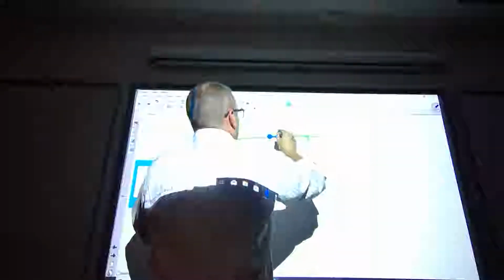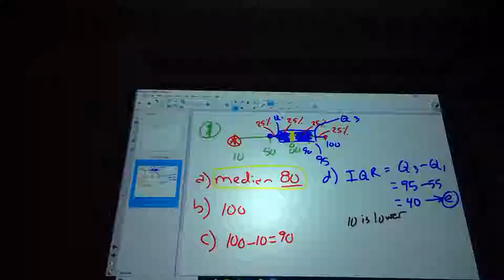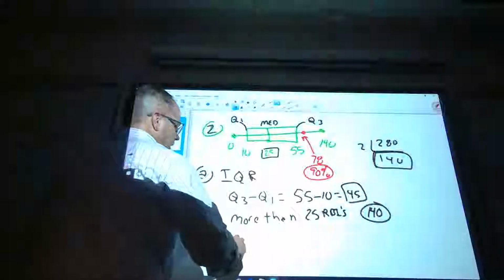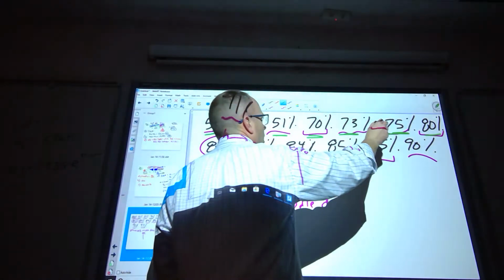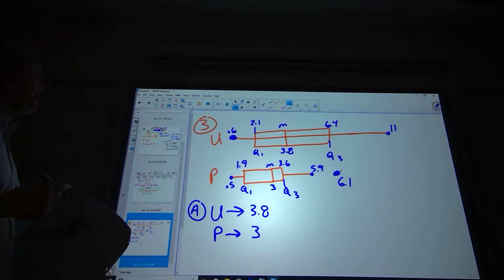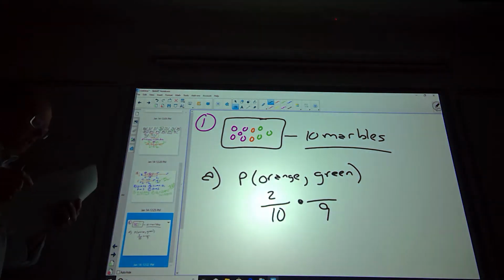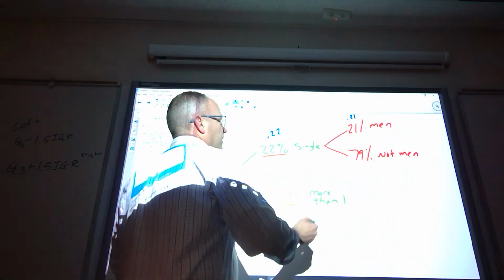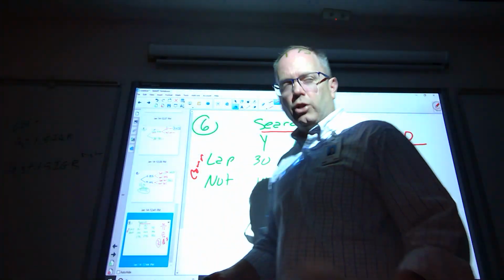CP Algebra 1, Jan 14 2019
Going over box-whisker, IQR, outliers, and review other topics from the stats unit.